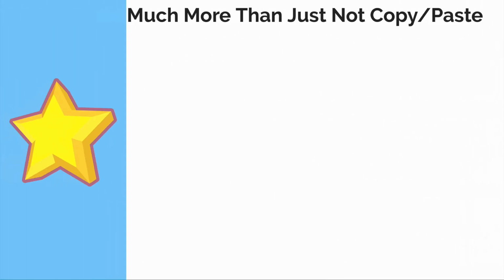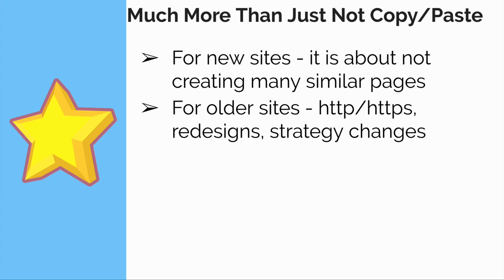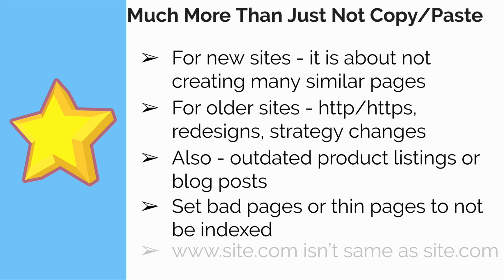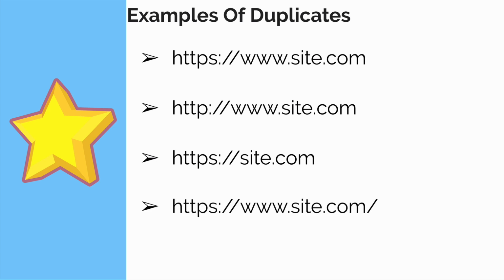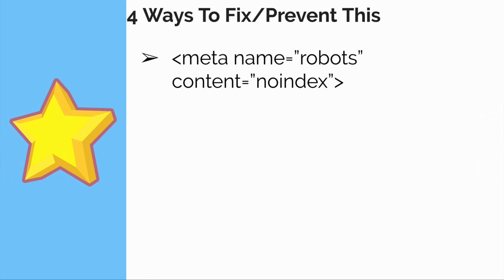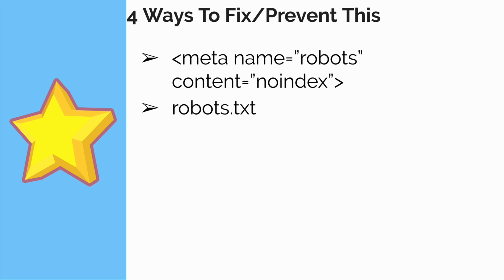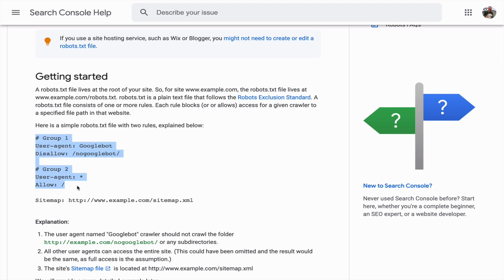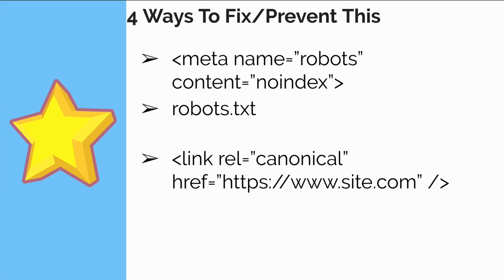009 Ways Of Dealing With Thin Or Bad Content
009   Ways Of Dealing With Thin Or Bad Content